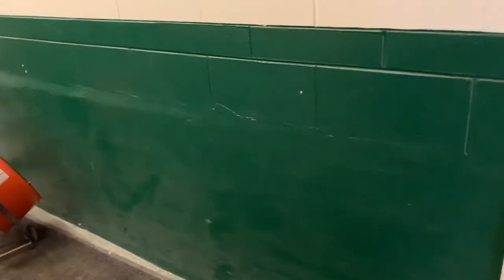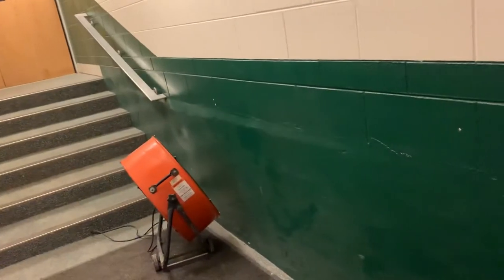Commercial painting !?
Here is a quick video of what we were tasked to look at, and what we ended up painting . We matched the colors, painted the cynder blocks, patched some holes in the masonary and used Rust cat enamel from JC licht here is Chicago (a benjamin Moore product) came out great!